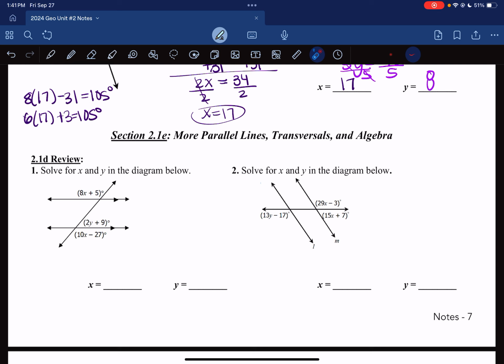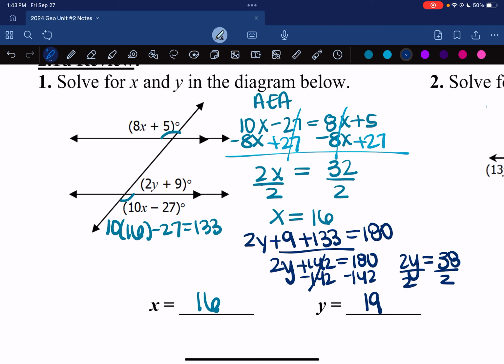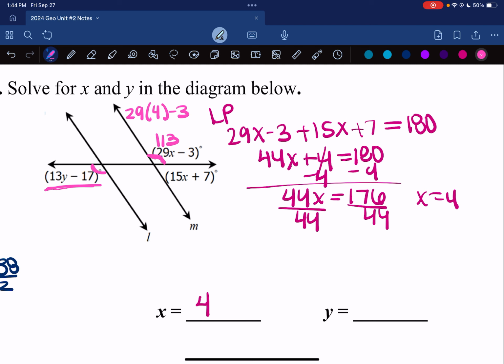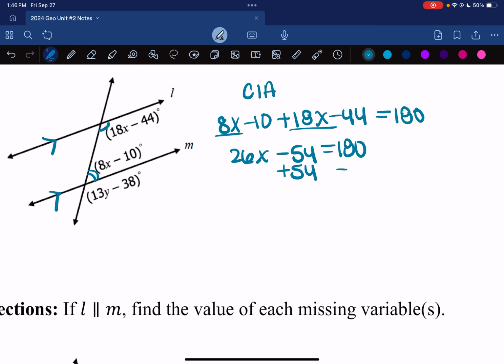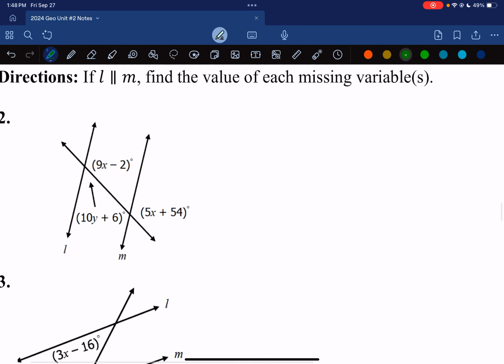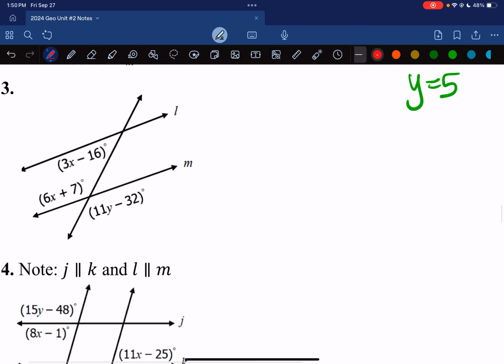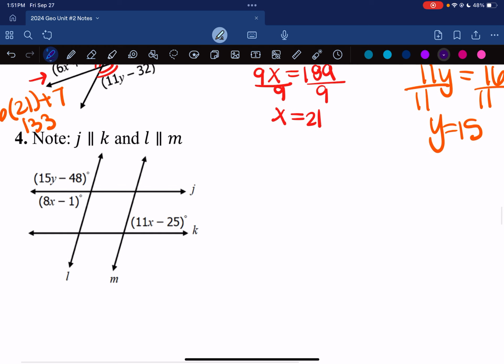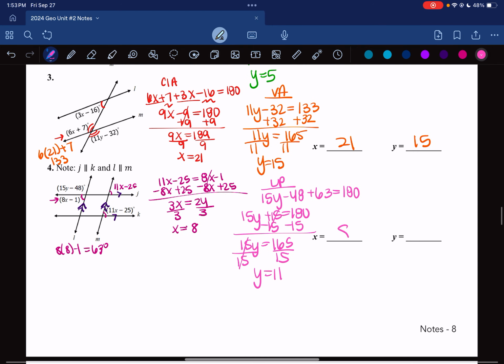2.1e More Parallel Lines, Transversals, & Algebra